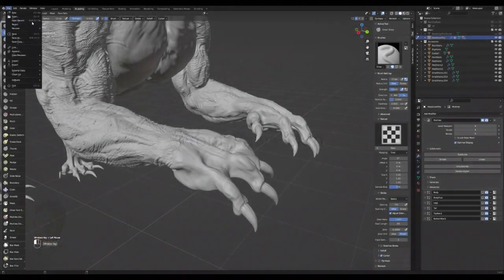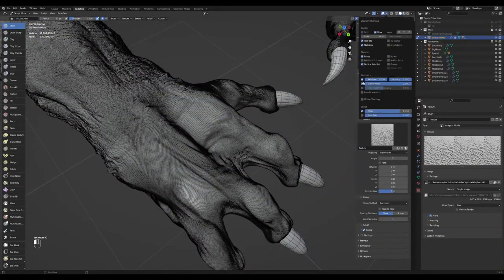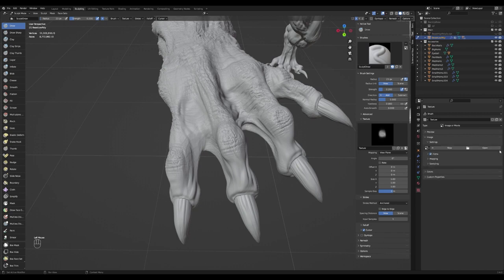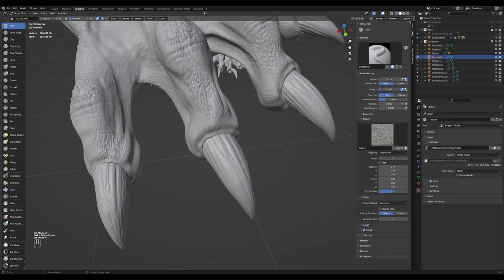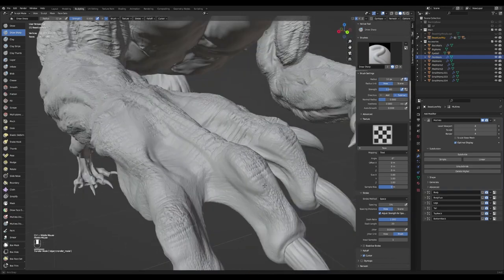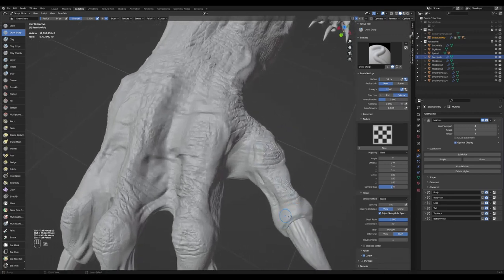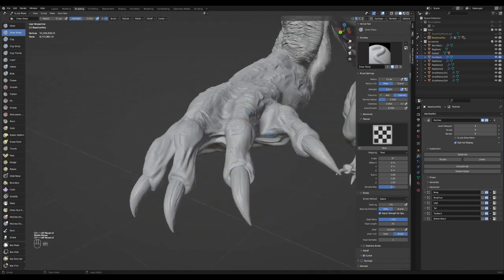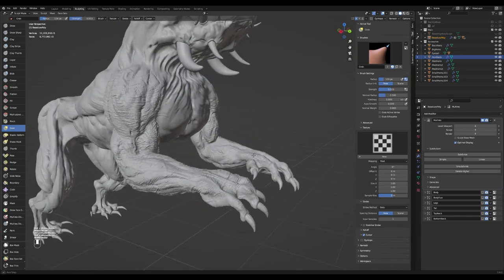Blender Creature Course - 55 Front Paws Skin